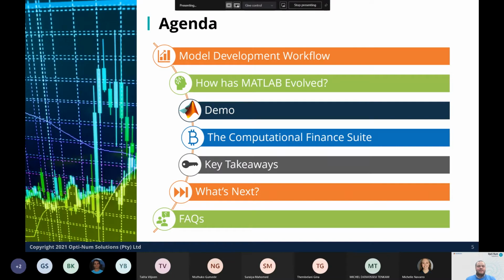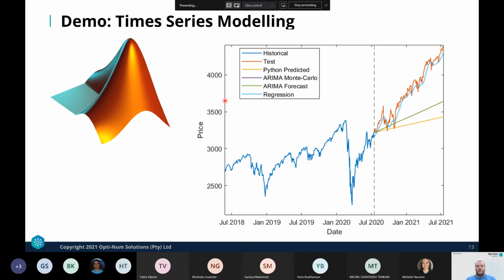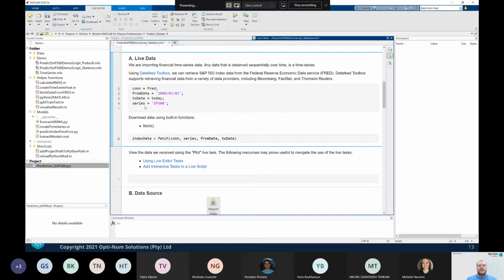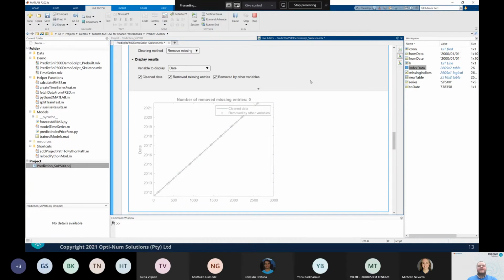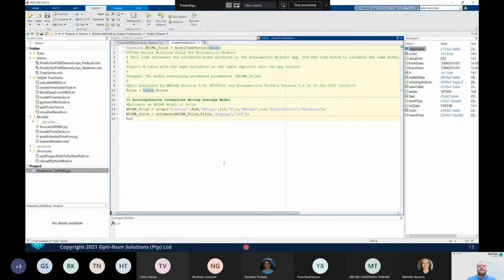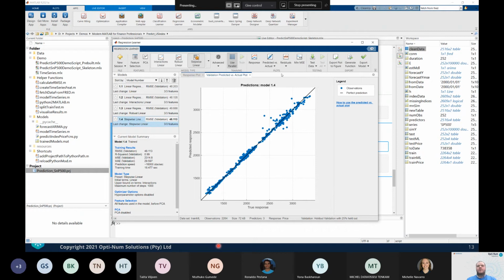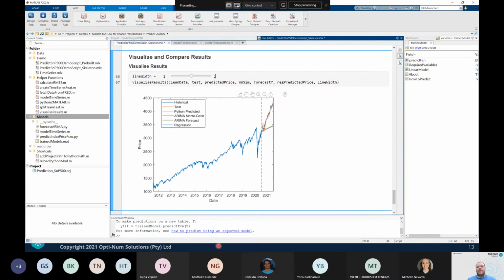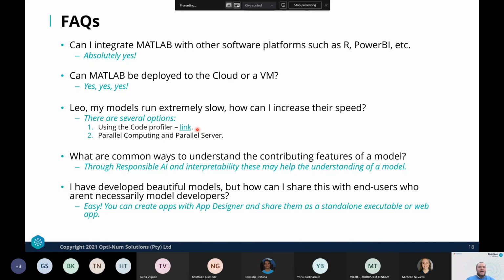Live Webinar: Modern MATLAB for Finance Professionals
Join Solutions Engineer, Leo Breedt, as he demonstrates how MATLAB has evolved for the modern finance professional. Leo will demonstrate how you can create transparent model workflows and perform advanced analytics as fast as you think within the unified MATLAB environment, using the Computational Finance Suite of tools. The demonstration will look at how you can rapidly access data as well as create and compare several time-series models - including a model developed in Python.